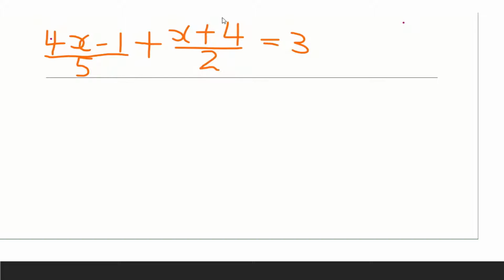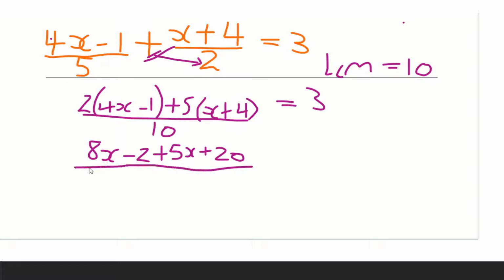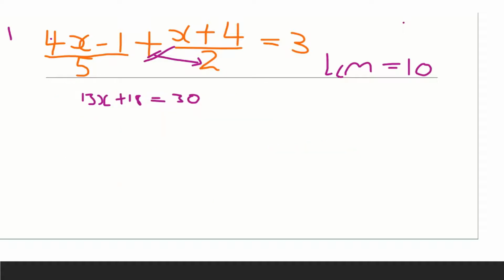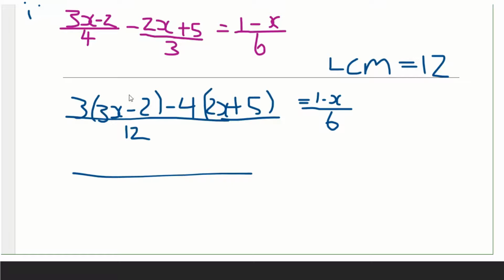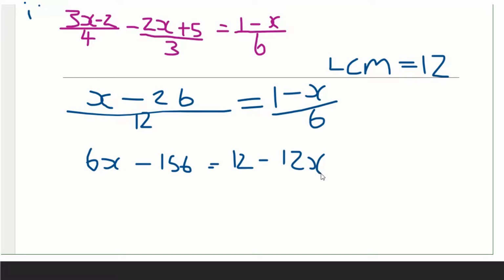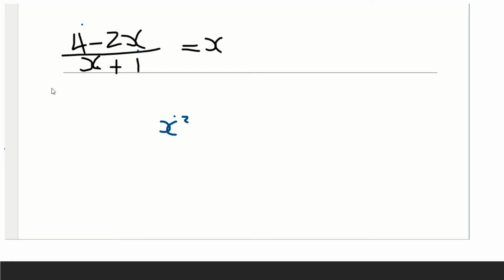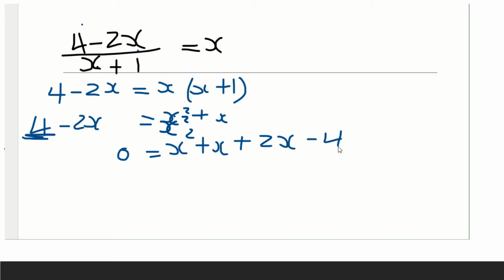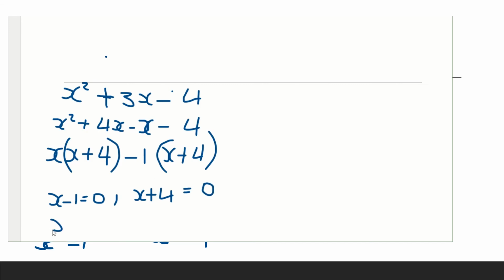Solving algebraic Fraction